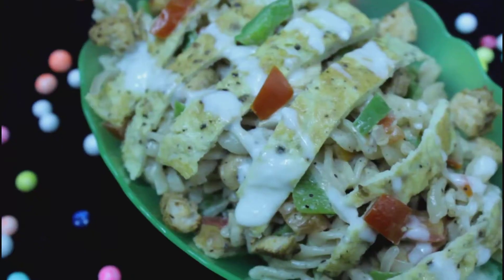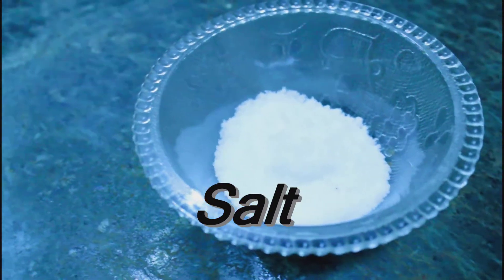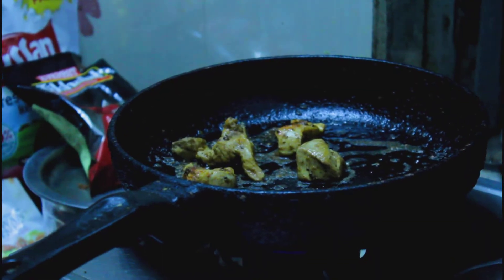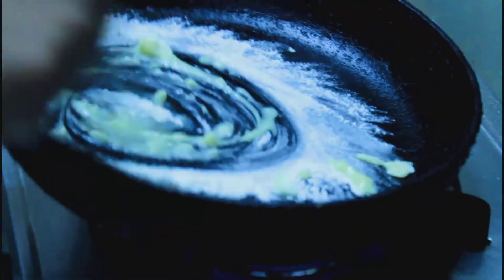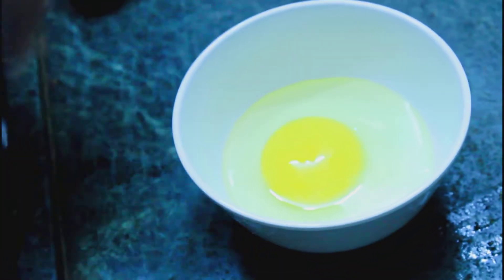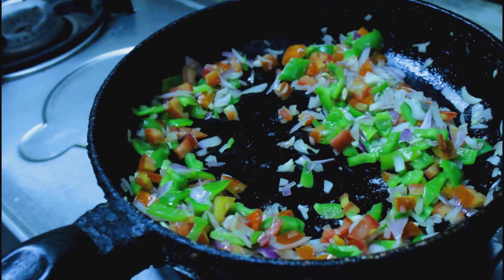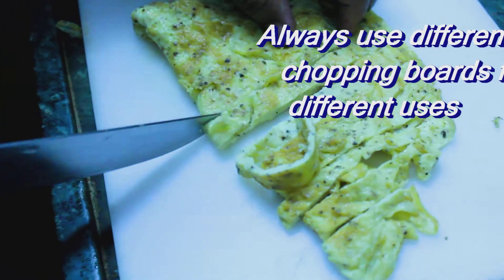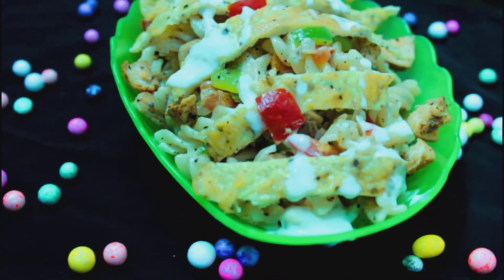How to make Chicken Cheese Pasta - Myspoon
This dish is very creamy, saucy, and cheesy, and white sauce is one of the famous sauce served with pasta. This recipe contains cheese, tomatoes, capsicum, onions, and different spices and ingredients. This recipe is very easy to cook and Bechamel sauce is one of my favorite sauce and after adding cheese it will become a cheese sauce aka mornay sauce.